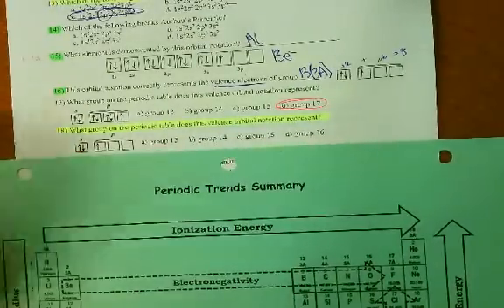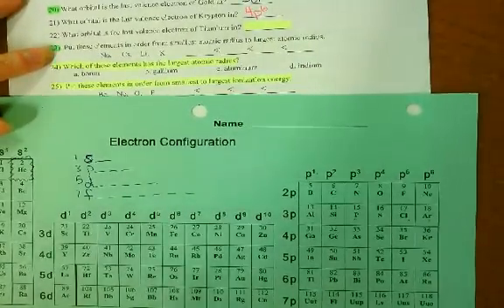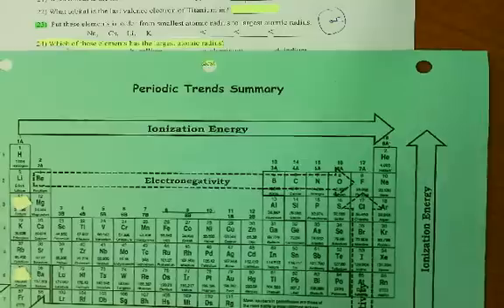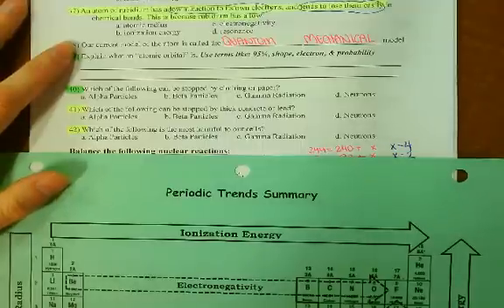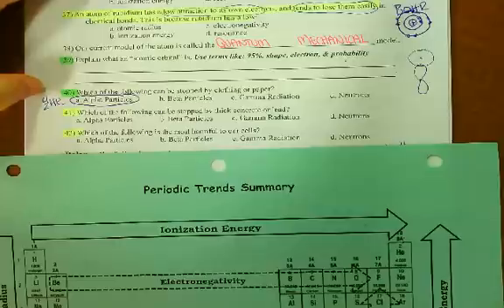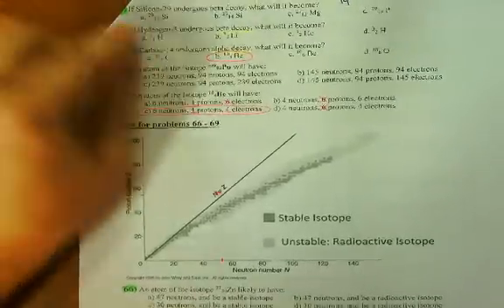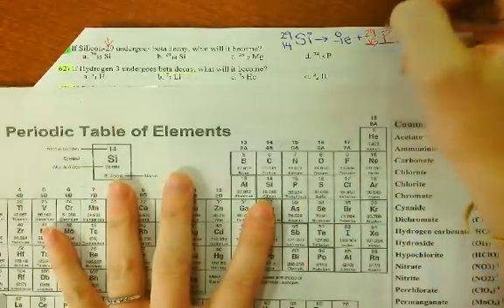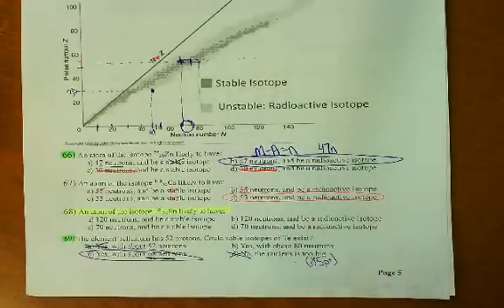Unit 2 Take Home Test Video KEY- 2018